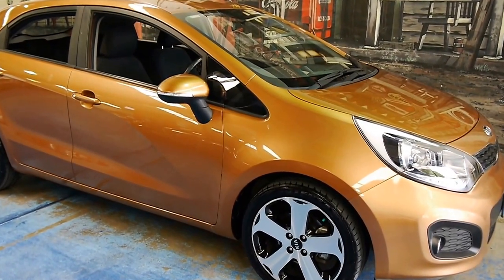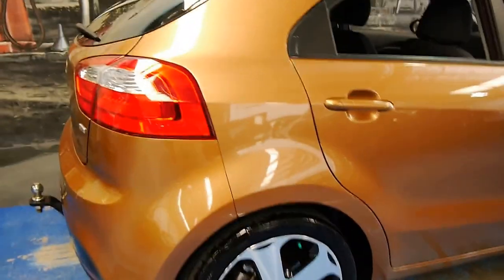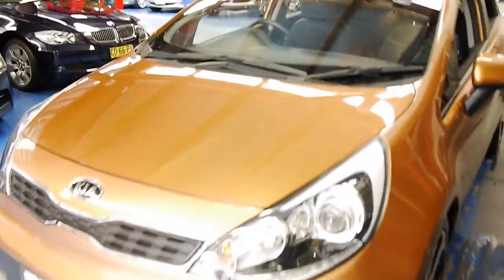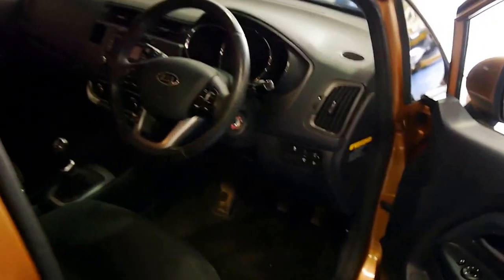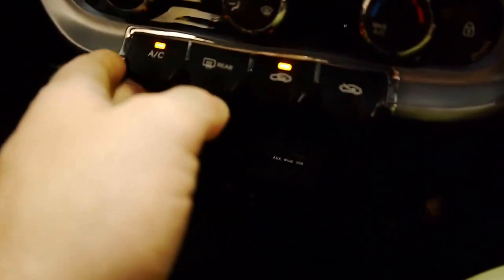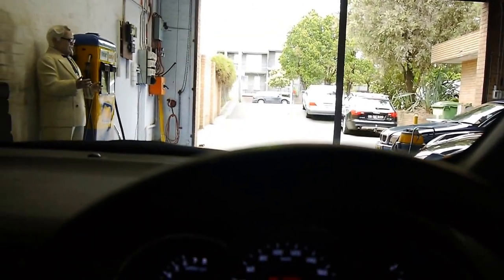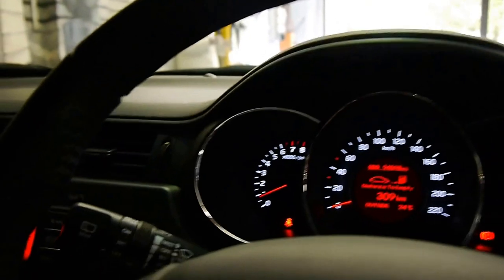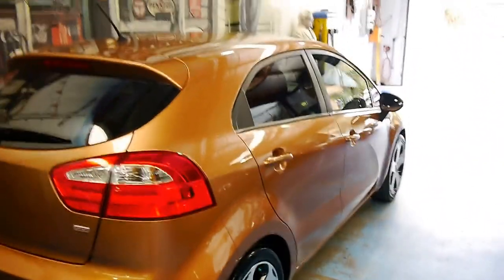2012 Kia Rio Manual Hatchback